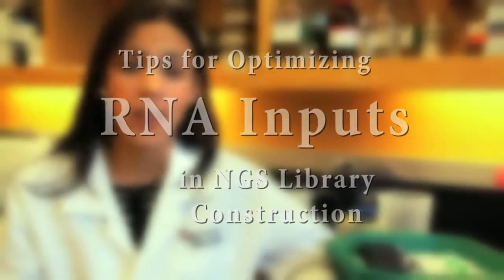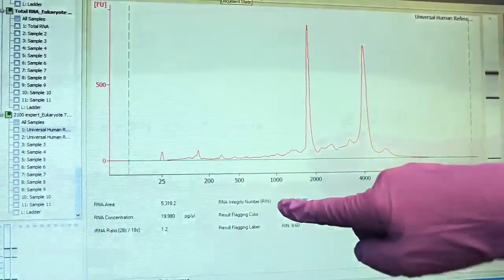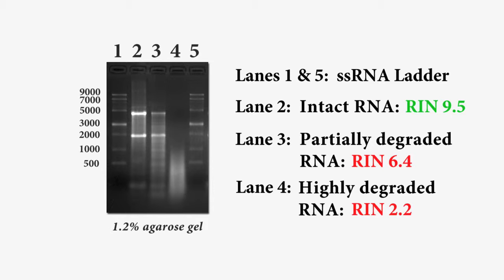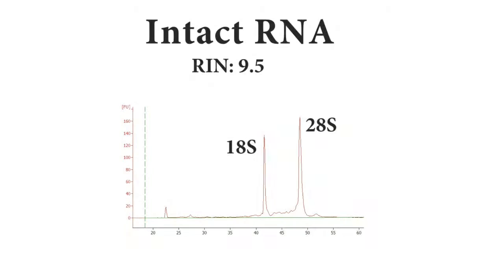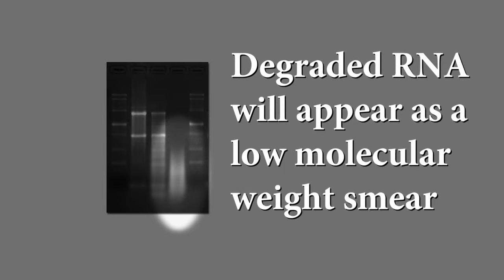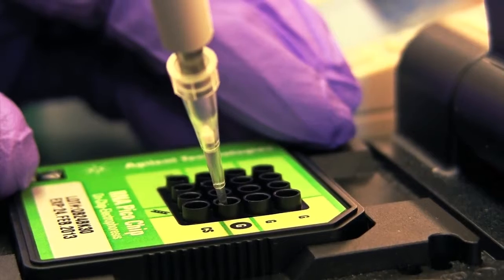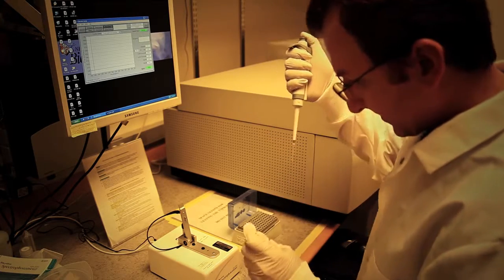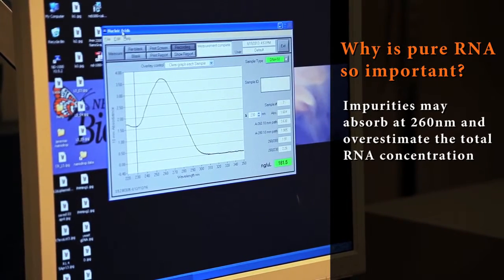Tips for Optimizing RNA Inputs in NGS Library Construction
Watch as Deyra explains how to maximize your RNA inputs for successful NGS library preparation.